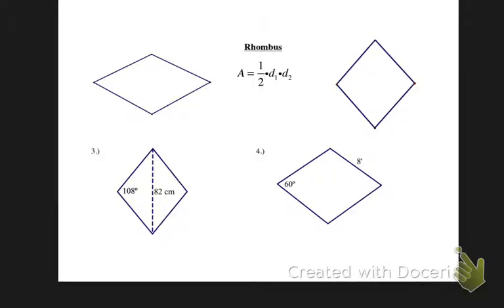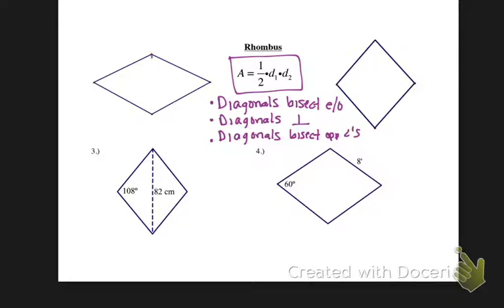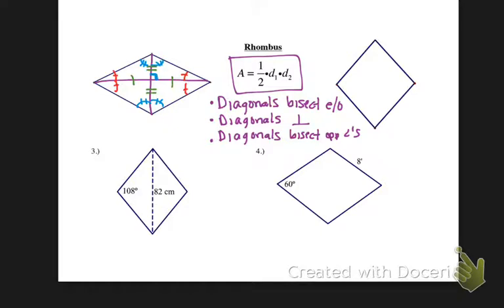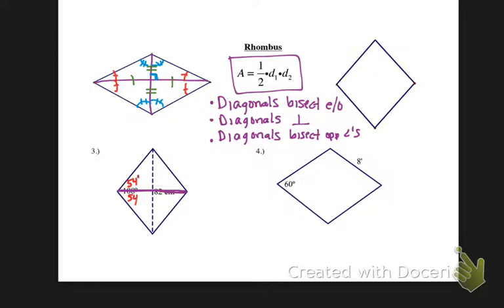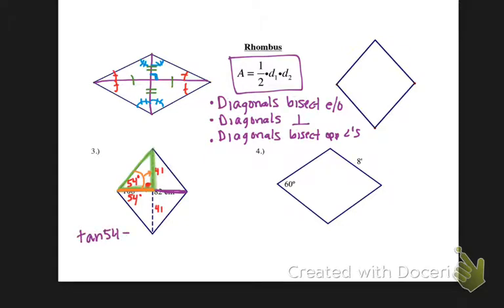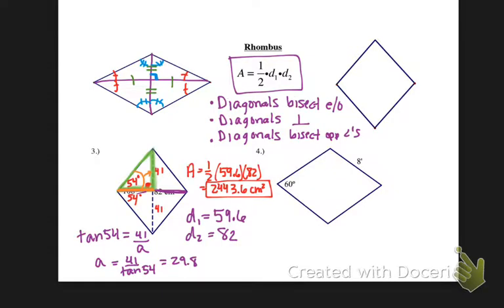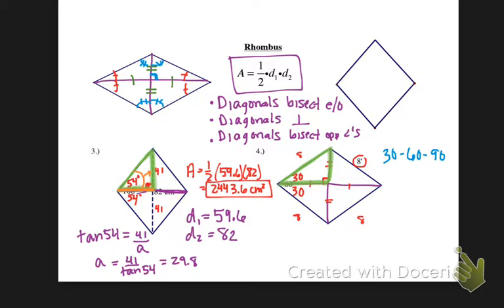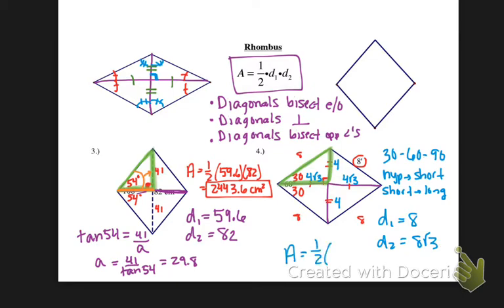CPGEO 9.3 part 2